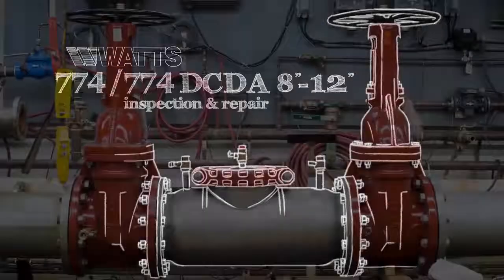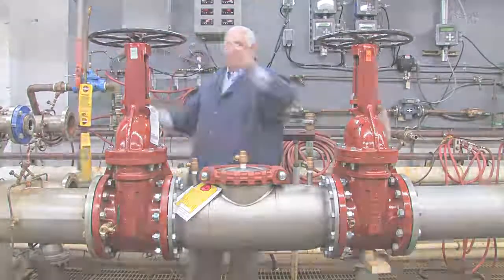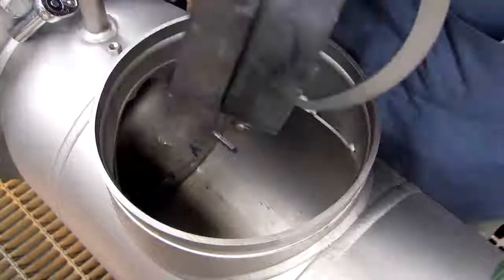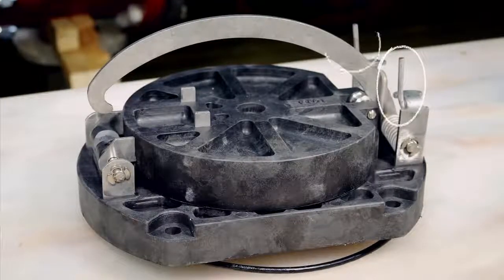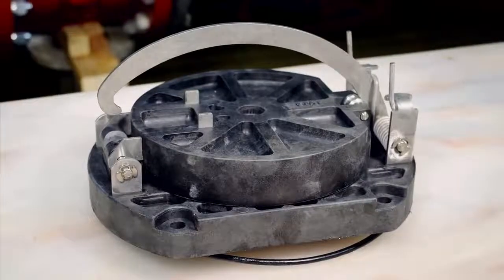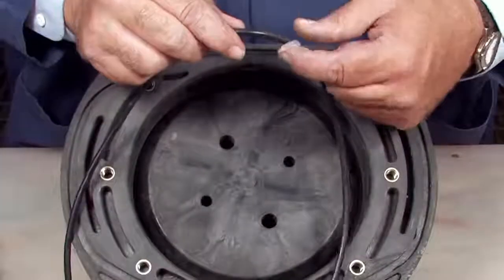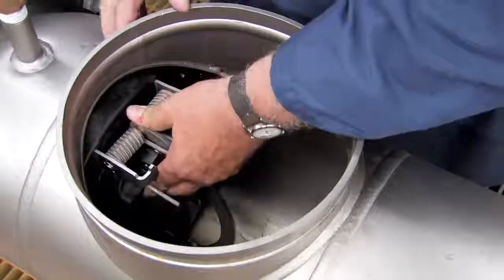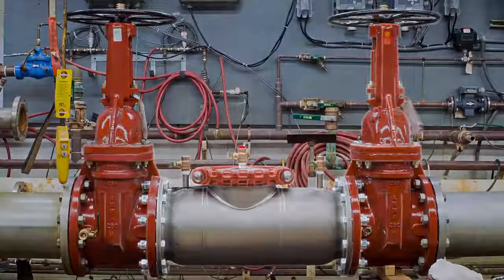Watts 774 & 774DCDA 8'' - 12'' Backflow Repair Video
How to repair and rebuild Watts 774 & 774DCDA 8'' - 12'' backflow preventer.